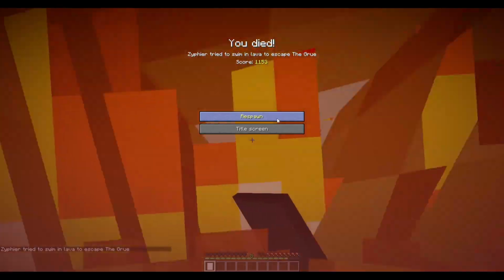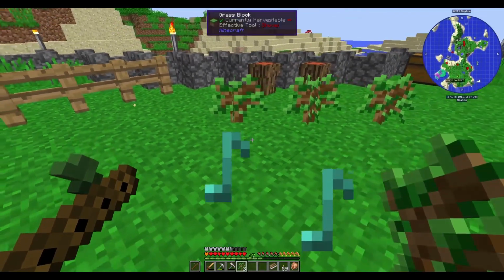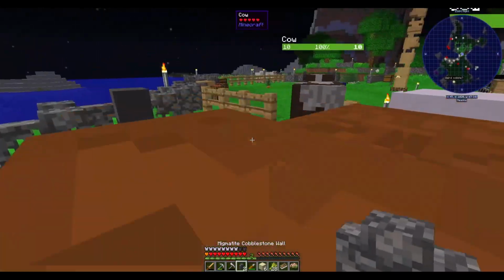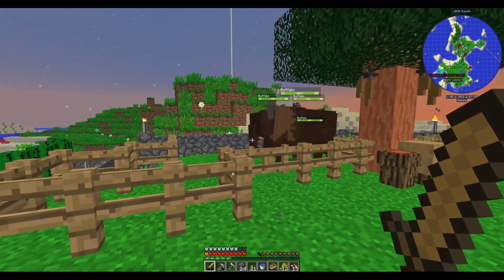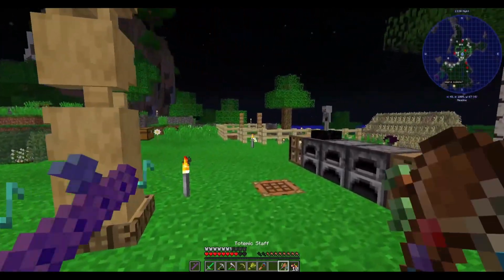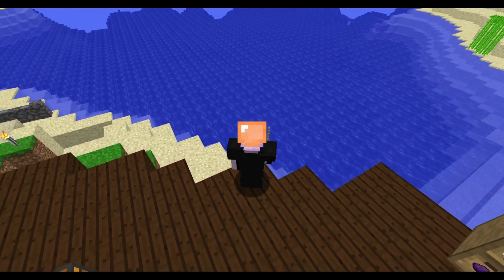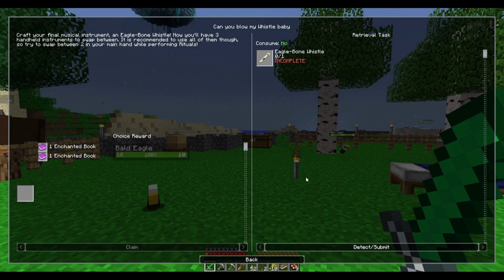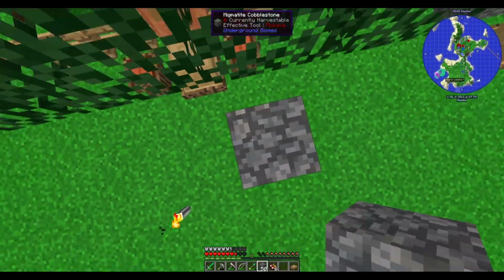DJ2 Ep 2: My Hatred for Totemic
I absolutely hate this mod and decided to power through it as quick as I could. Ceremonies, rituals same thing right?